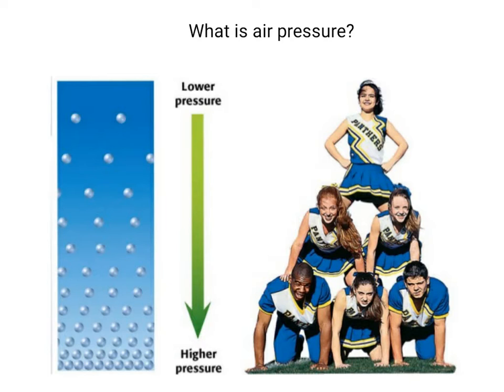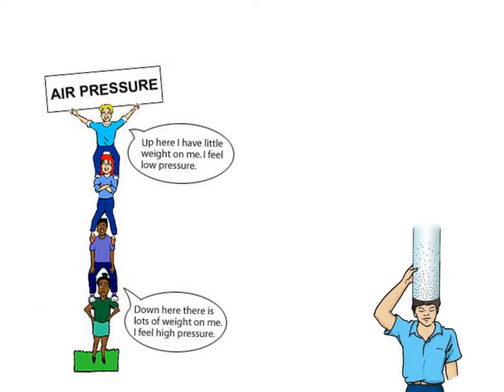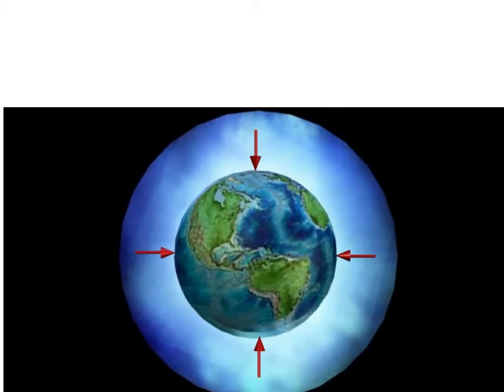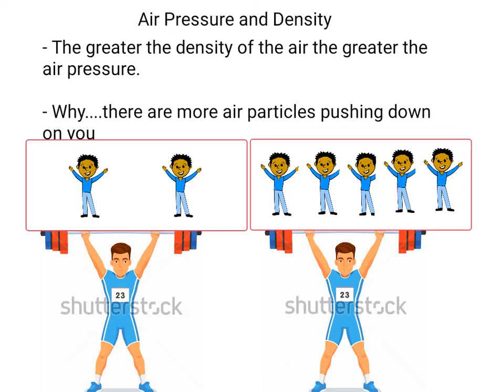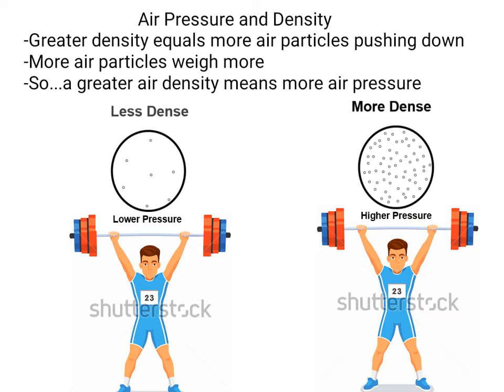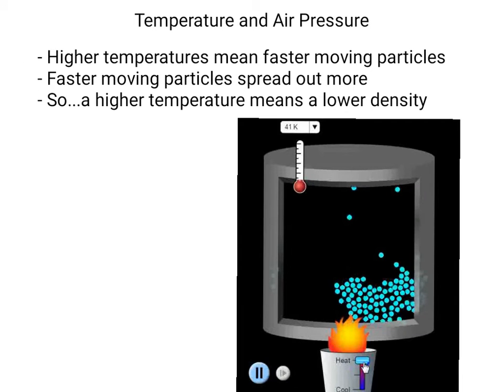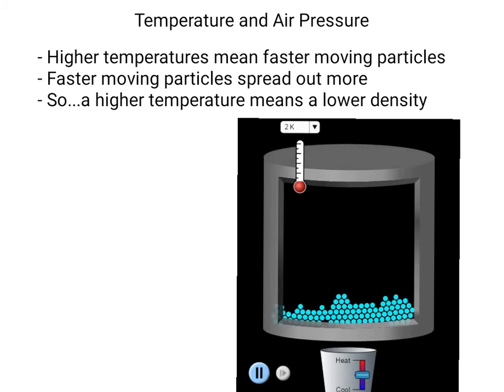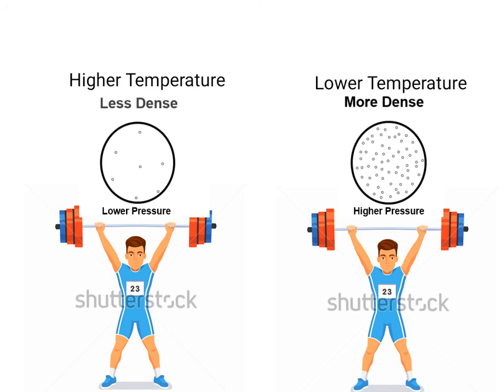Air Pressure and Wind